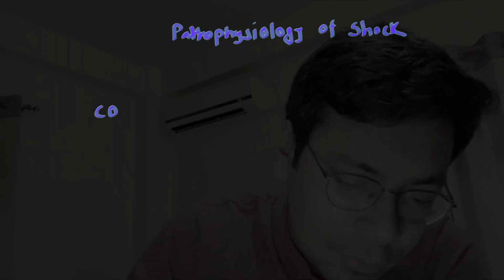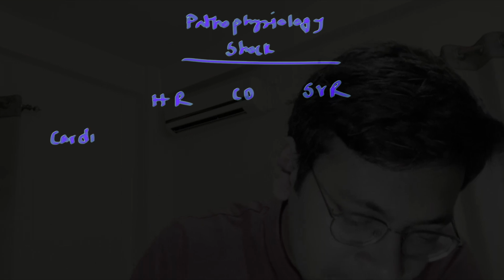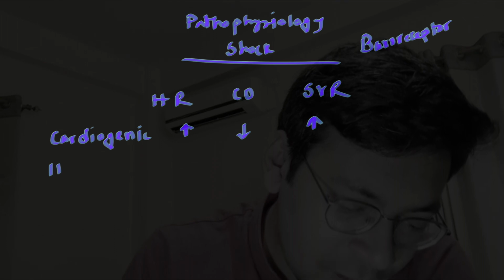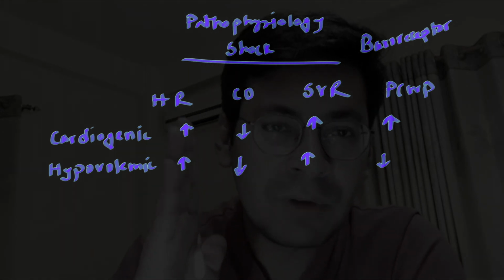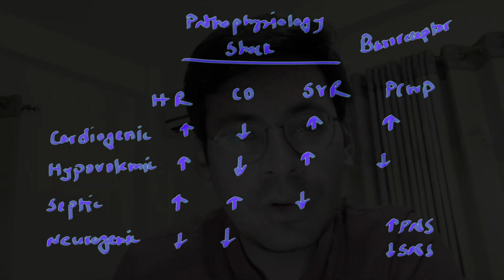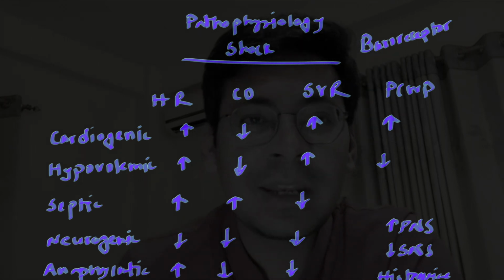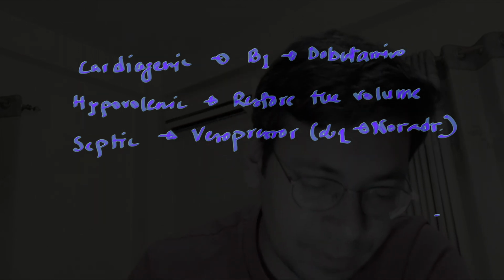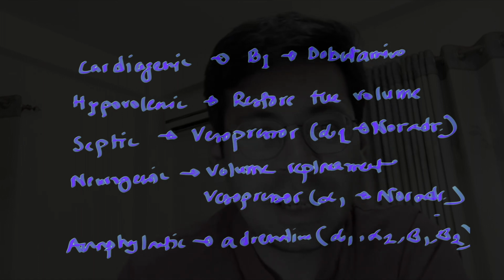All about Shock for MRCS part A exam!